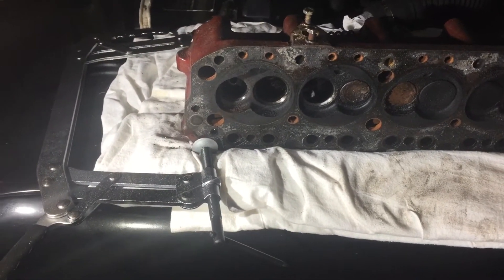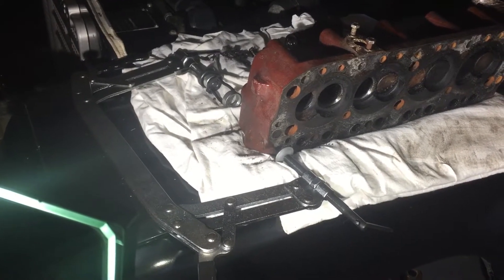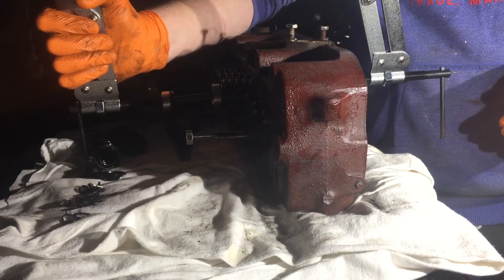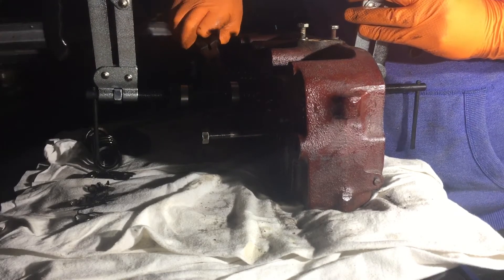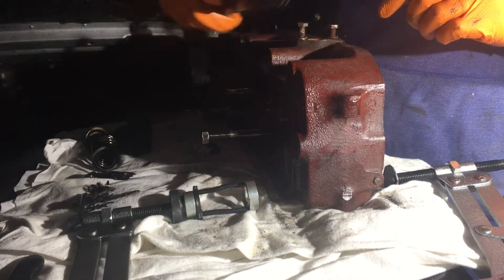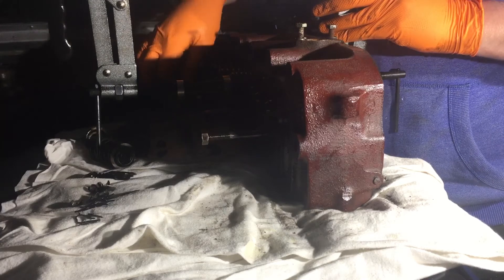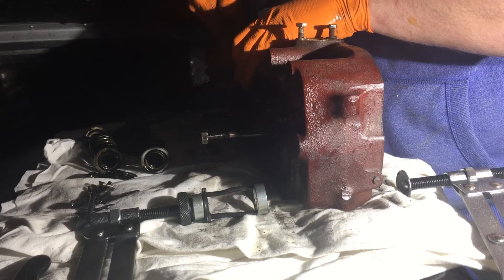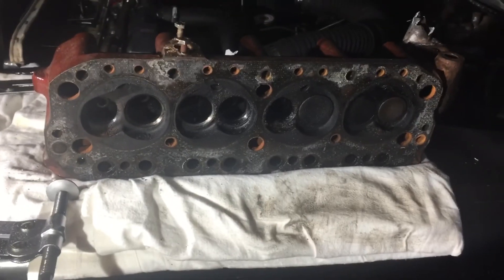How to use a Valve Spring Compressor Tool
A quick but useful reminder on how to use a valve spring compressor. I am demonstrating here using a Sealey tool on the cylinder head of a 1969 MGB GT. Hopefully it is of use to someone!